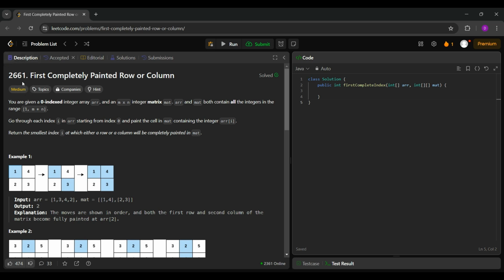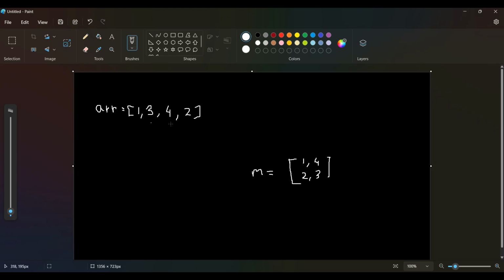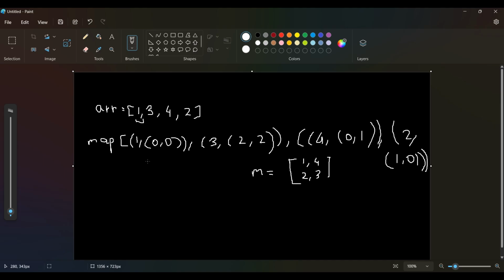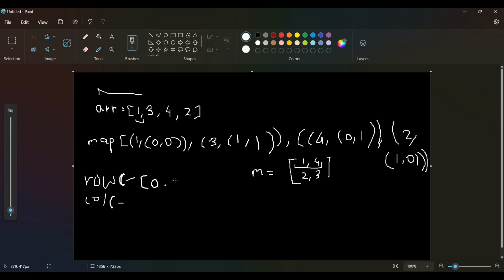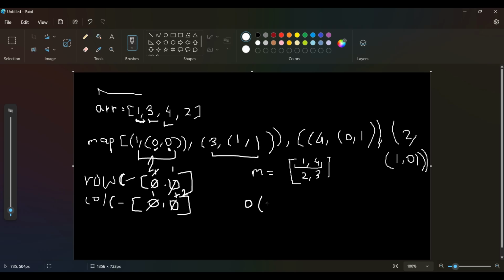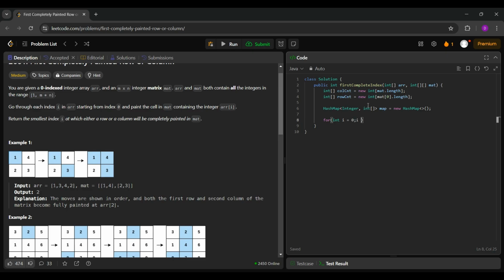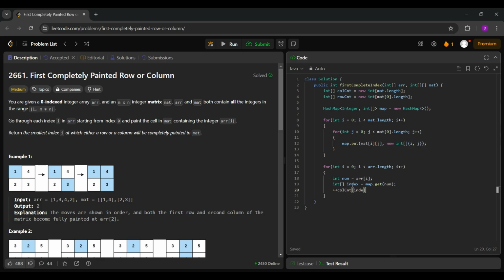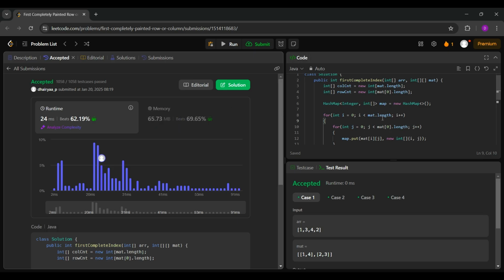Leetcode 2661. First Completely Painted Row or Column